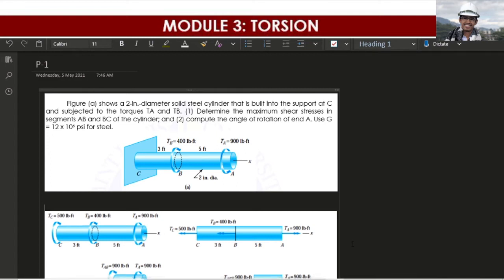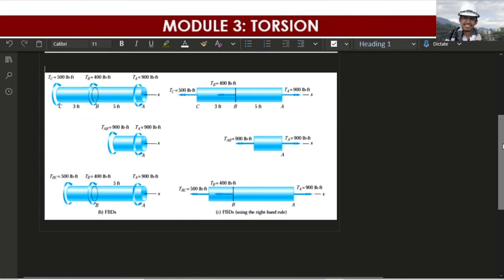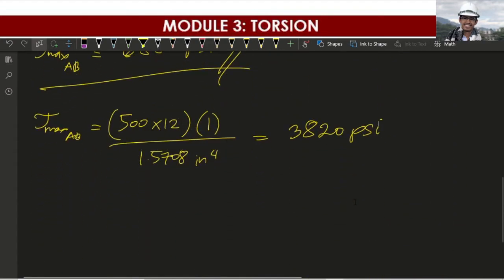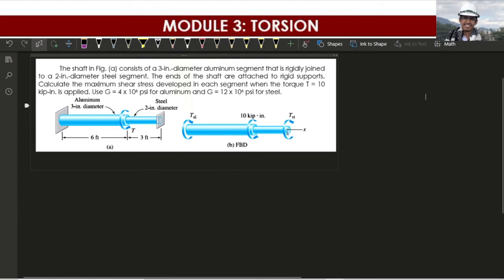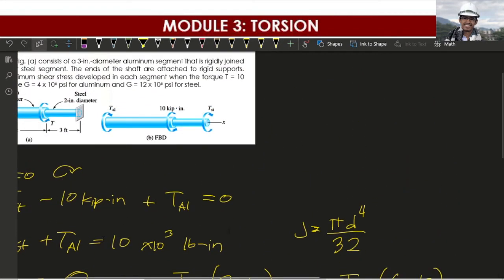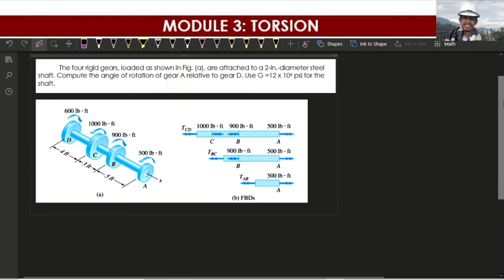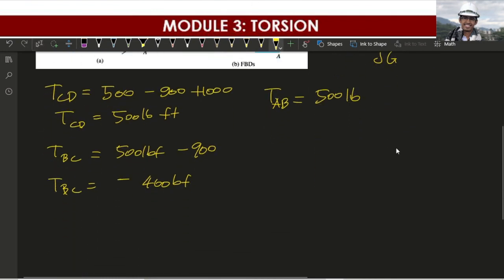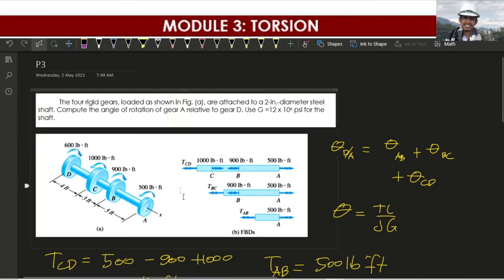TORSION SAMPLE PROBLEMS